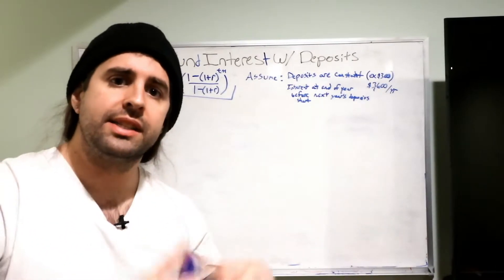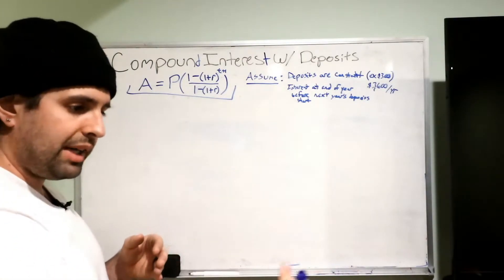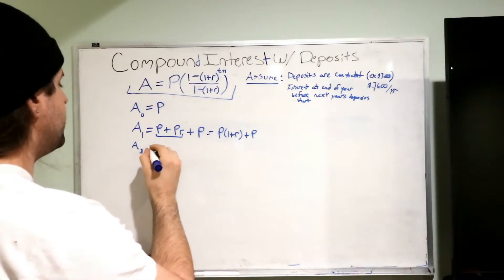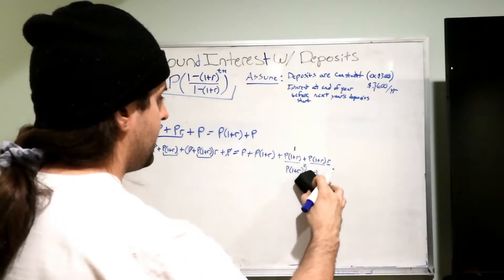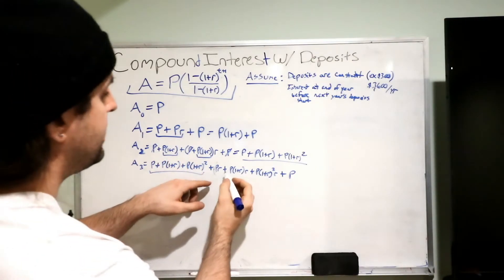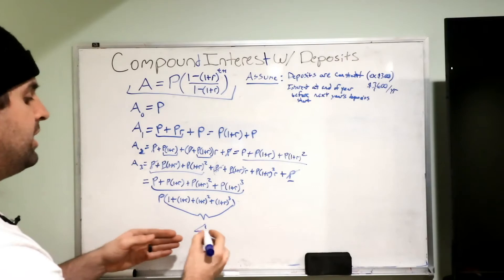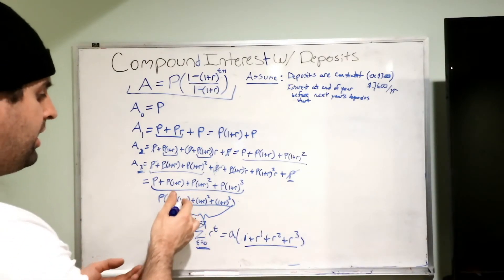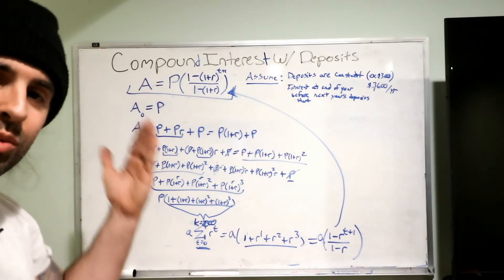Compound Interest With Deposits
Do you want to know how your credit card bill eats your money when you don't pay? Or how to estimate the amount of money you will receive in your savings account? If you have ever been curious about how those online compound interest calculators work, this is the video for you.

I derive the formula for the total yield for compound interest with the addition of deposits. This formula assumes interest is going to be paid at the beginning of the year, so January 1st for example, while the deposits will occur at the end of each month (or once a year). Using a year as the compounding frequency is arbitrary; you can use this to understand monthly compounding as well, as long as you account for it in the rate of return - meaning an interest rate of 5% per year will need to be divided by the number of compounding periods (monthly would be 5%/12 months = 0.00417 = r). The construction of this formula yields what you would have at the end of the year after all monthly deposits, but before the next interest cycle. To change this, you just subtract the deposits (P in this formula) to see what you would have at the beginning of the year right after you receive interest.

This is a video in the Math of Finance Category, specifically the compound interest group.

{ MathHead }